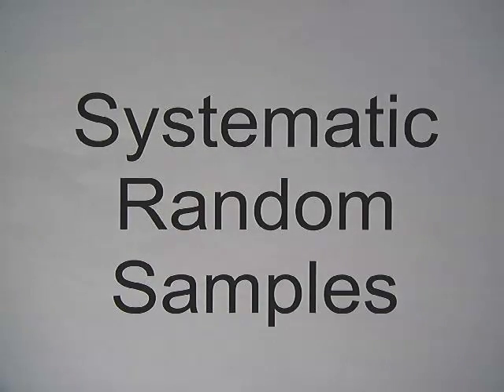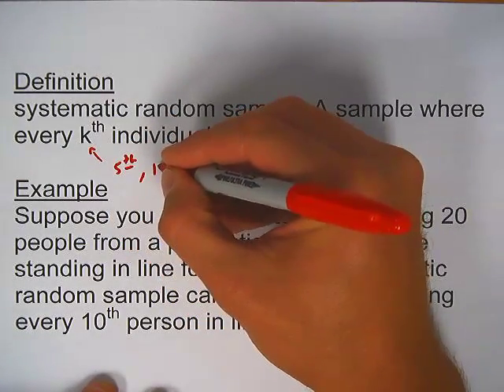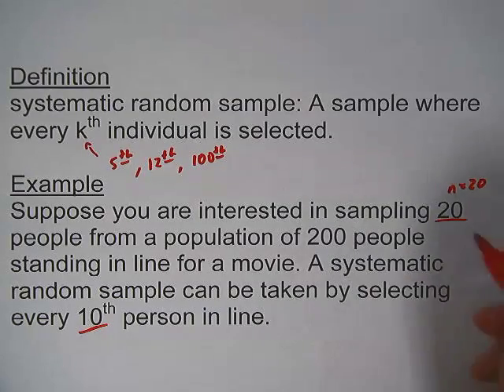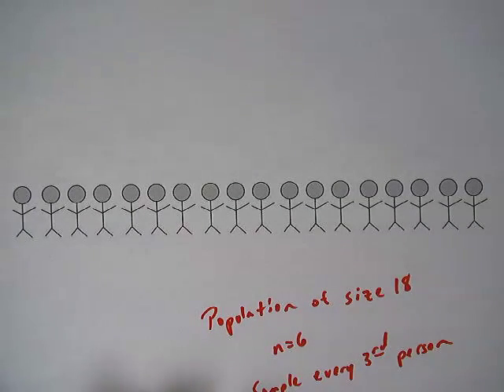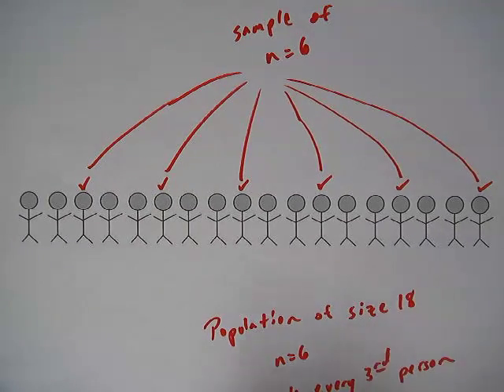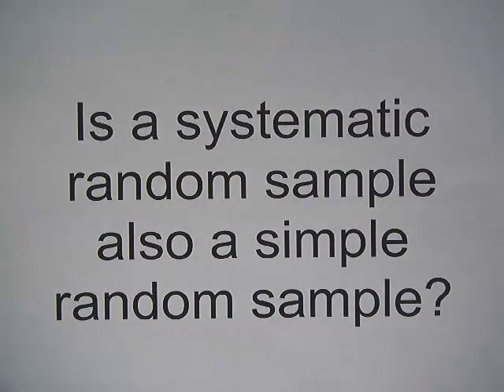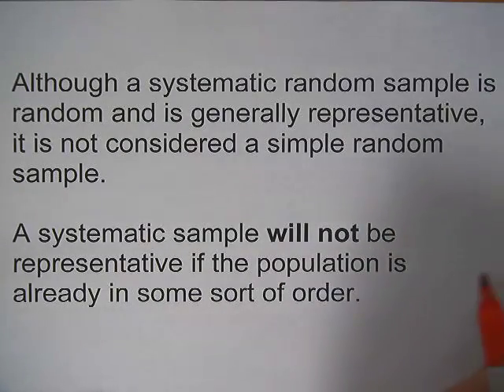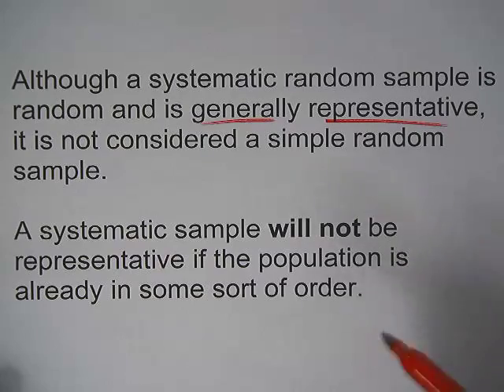1 2 5 Systematic Random Samples